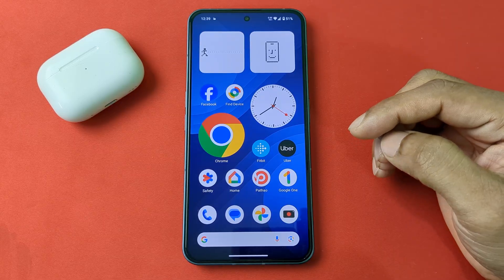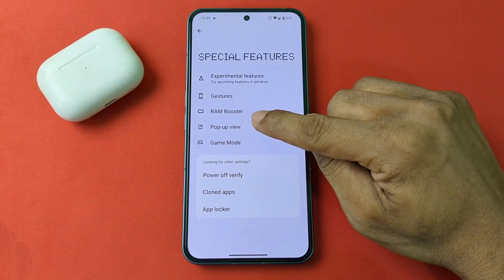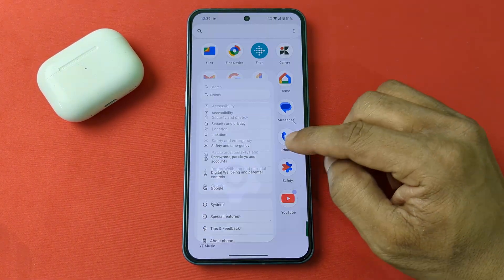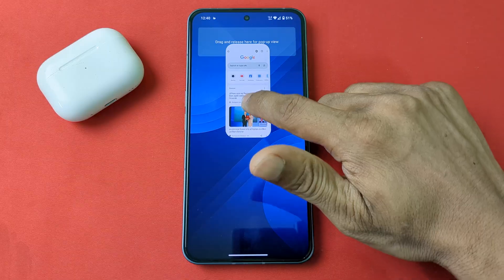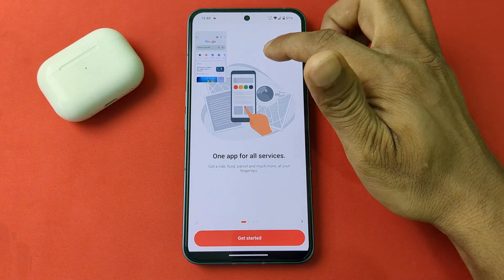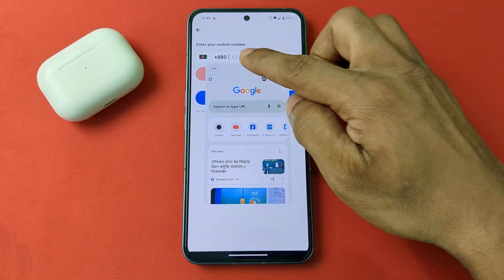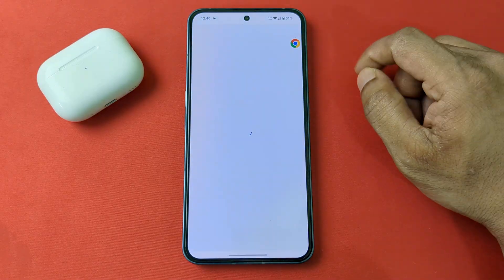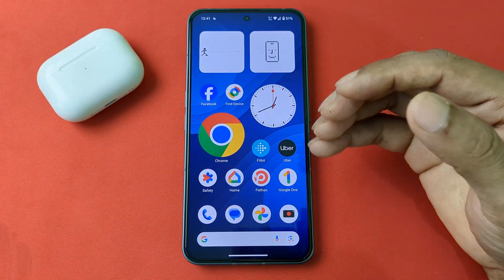How to Enable Pop Up View on Nothing Phone | Full Guide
In this video i show you how to enable pop up view on Nothing phone